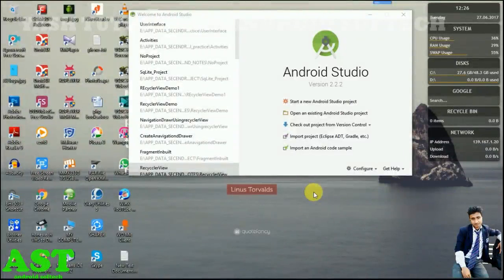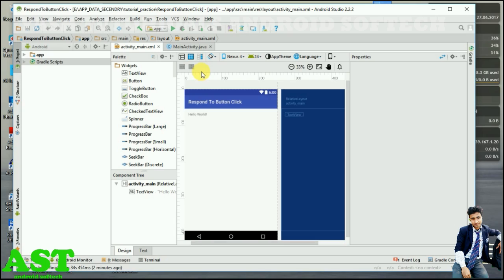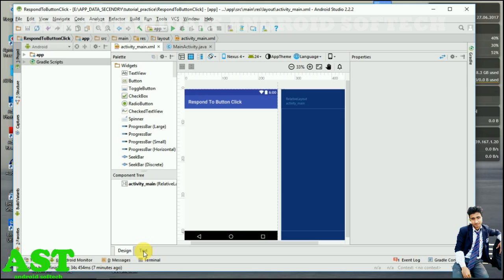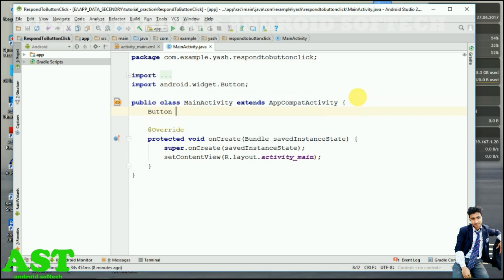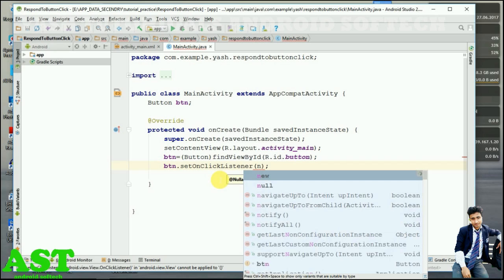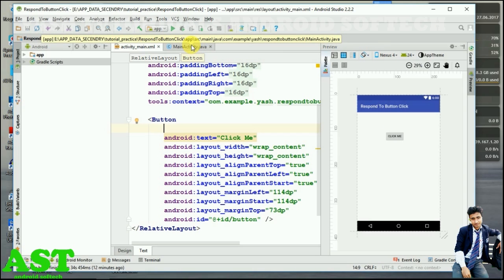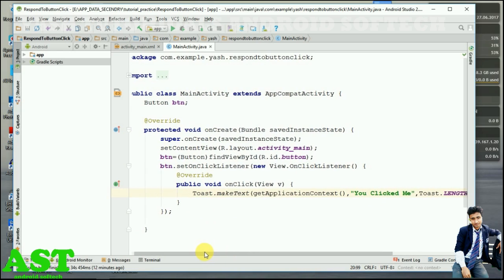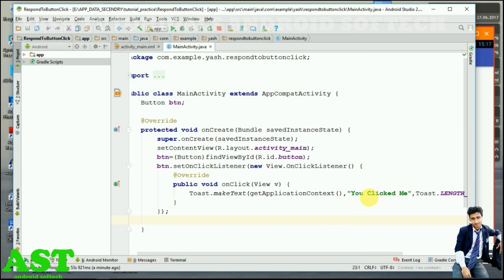Perform Button Click Event in android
This video will demonstrate how to perform click Event: How To Handle Button Clicks - In Android